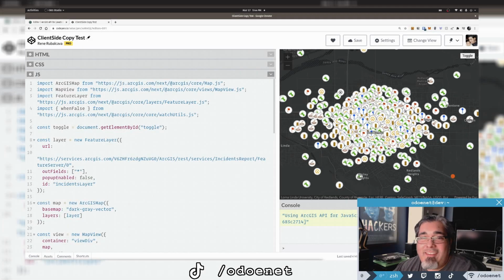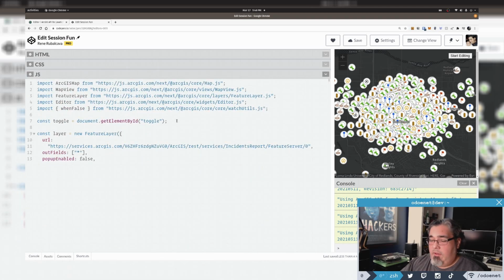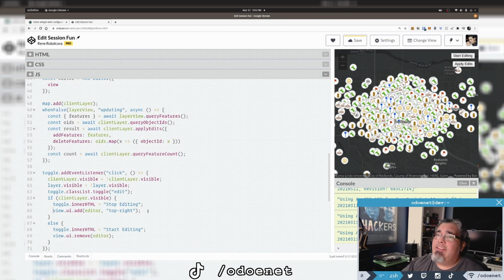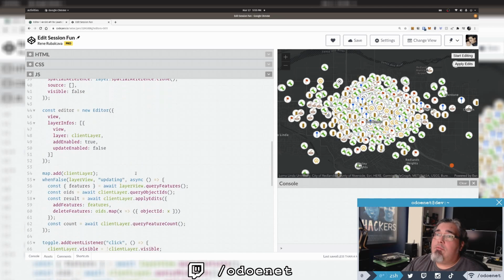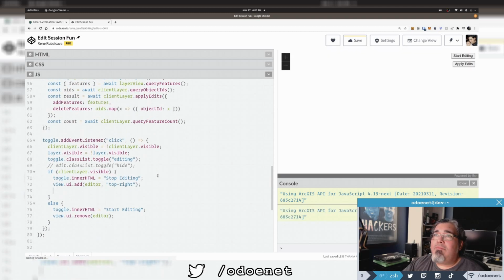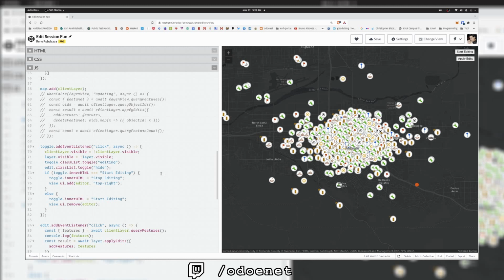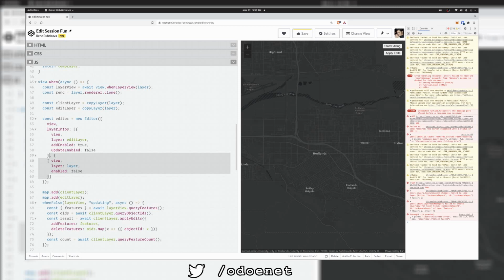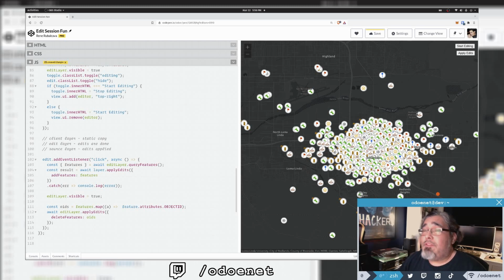Edit madness with ArcGIS JSAPI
You can get pretty crazy with editing in the ArcGIS JSAPI. I'm not saying you should do this, but you could do this, at your own risk.

addr1qxzaexhem3zc3pszru0n8fuwe2jepzfpg3zgh35j0au79h4khr46ttwax64m6vjm6qf48l6a7ypmappk7an224qtp88svqeazf